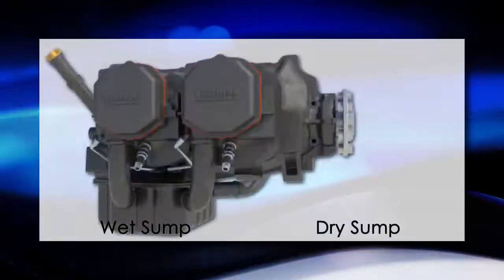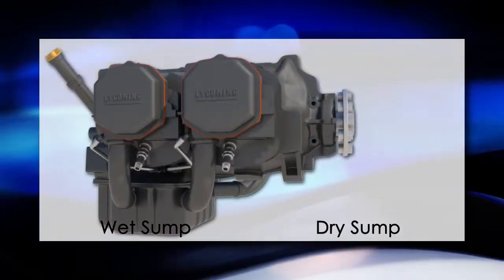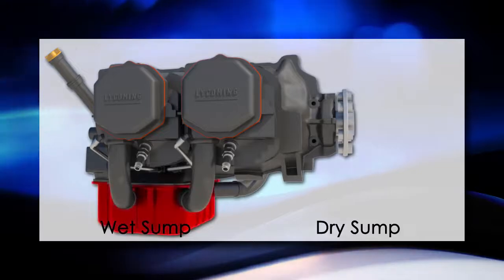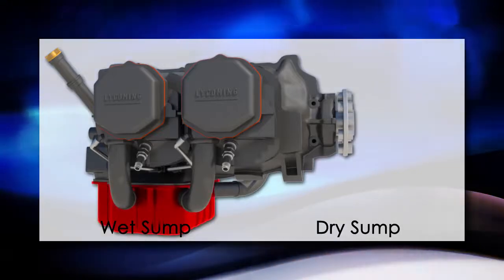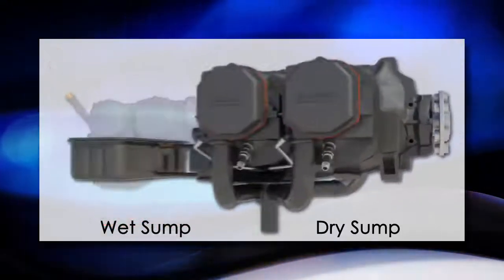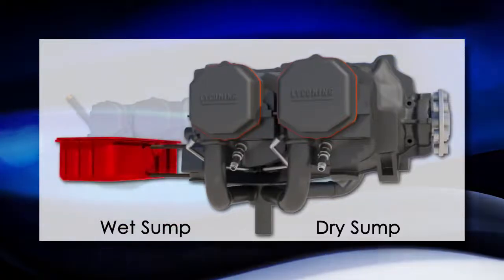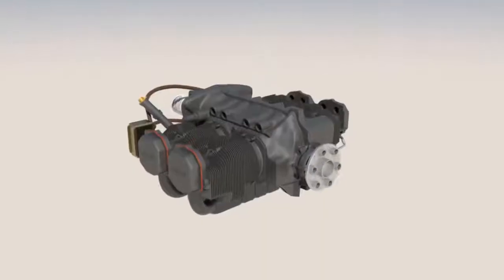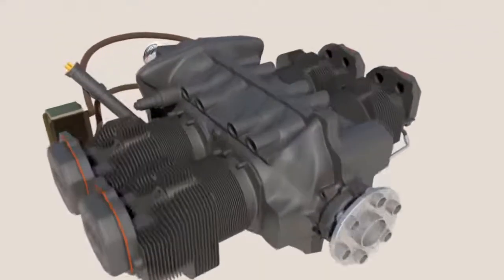17 - SISTEMA DE LUBRICACIÓN - EXPLICACIÓN